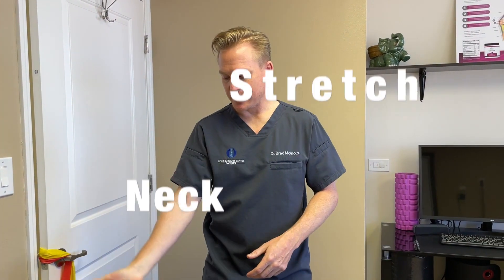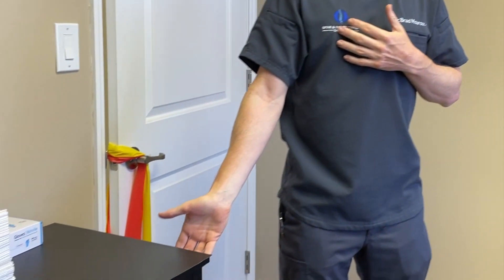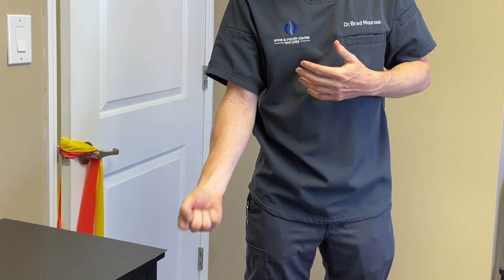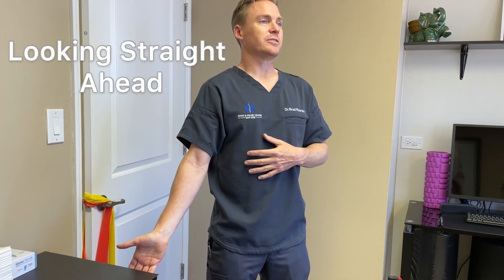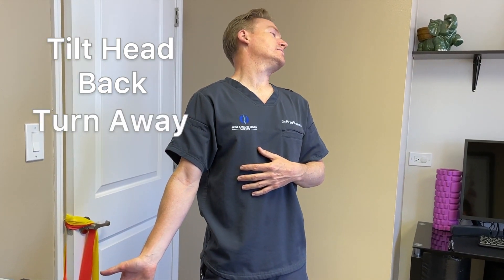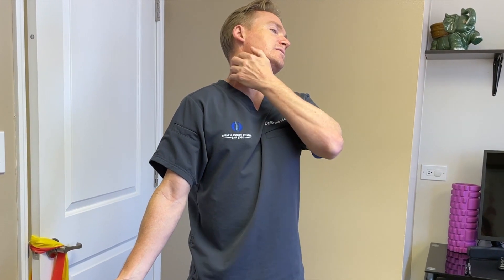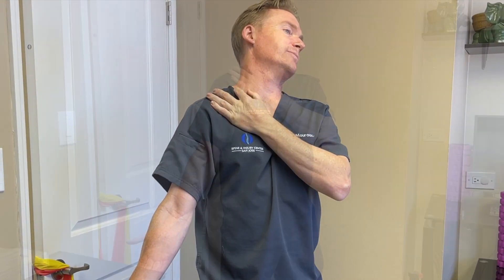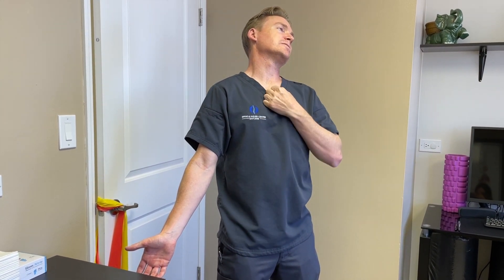Side Neck Stretch for Neck & Shoulder Pain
This is a second style of neck stretch that relieves bicep upper shoulder and front neck tension that causes pain in the neck and shoulders.

then goto educational videos